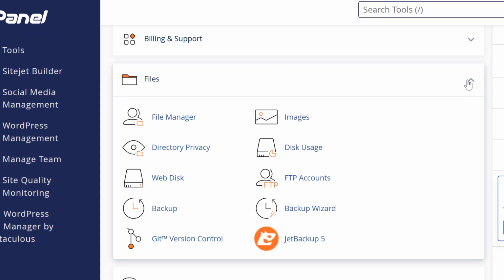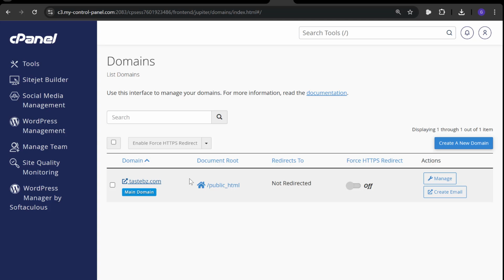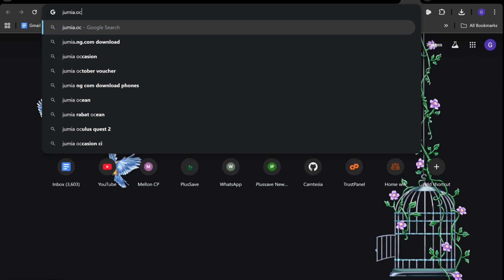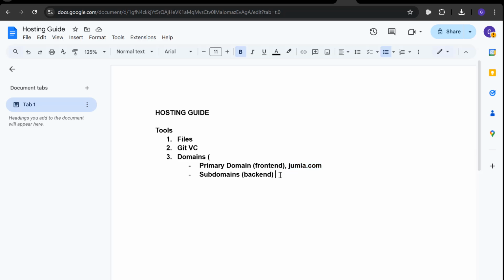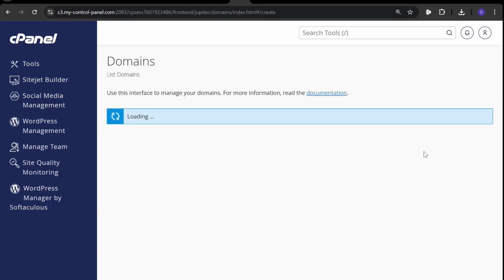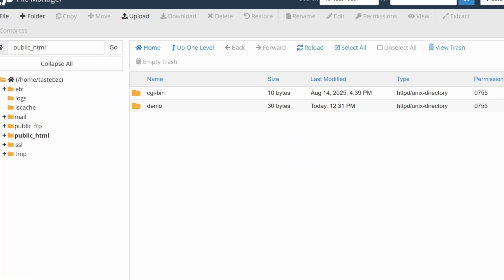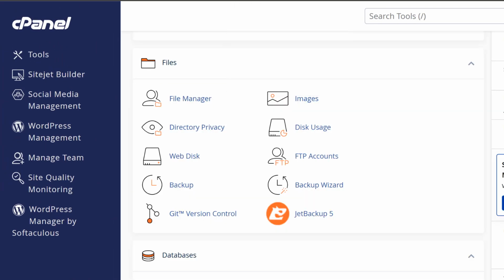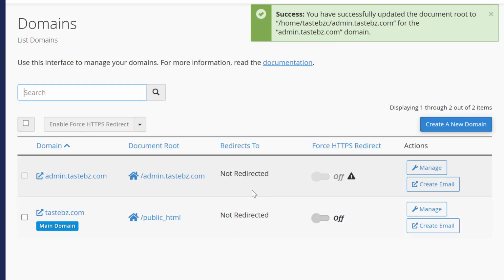Domains Subdomains in cPanel How to Create and Manange them easily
Learn how to create and manage domains and subdomains in cPanel! This beginner-friendly tutorial walks you through the process step by step, showing how to add a domain, set up subdomains, and organize your website structure efficiently. Perfect for anyone starting with web hosting and website management.